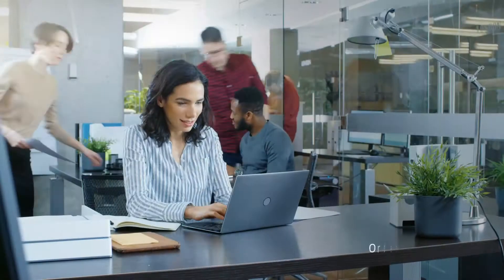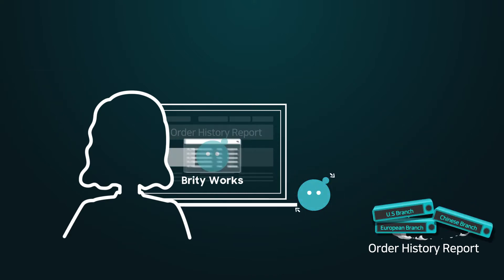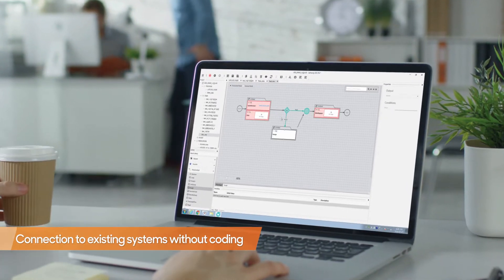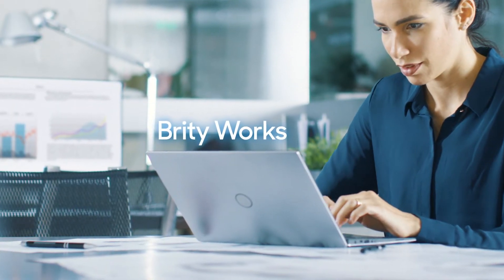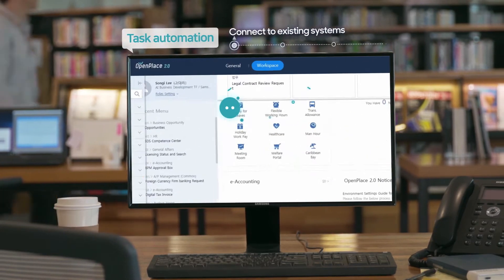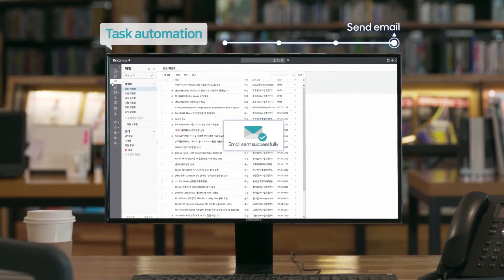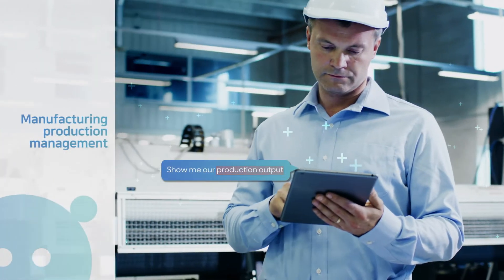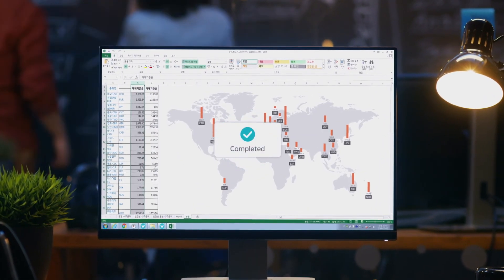The next generation of Robotic Process Automation(RPA) - Brity Works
Brity Works is an enterprise AI chatbot for Workplace Digitalization. It is an Intelligent Process Automation(IPA) solution, that is beyond Robotic Process Automation(RPA) that does simple, repetitive, non-productive work by understanding human orders allowing employees to focus on key business matters that require creativity.